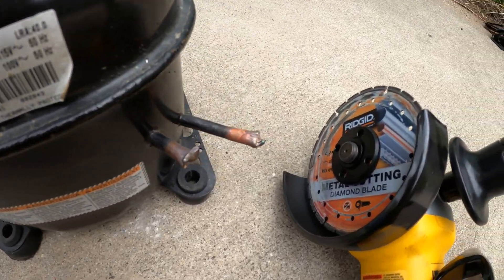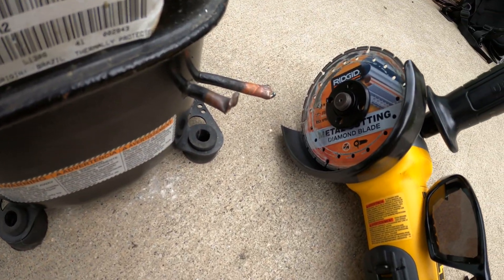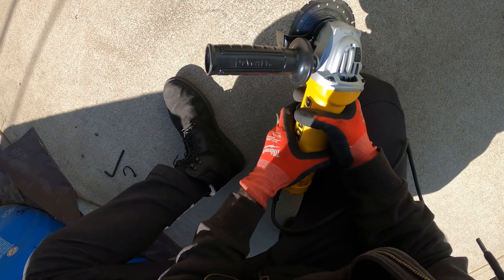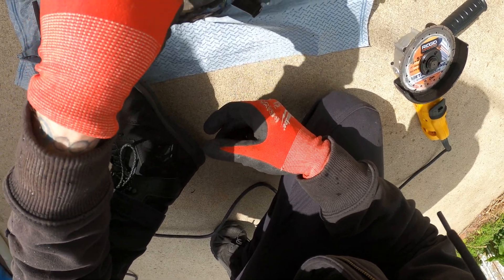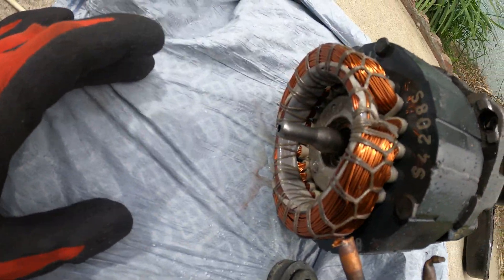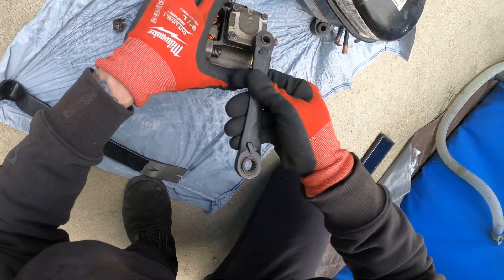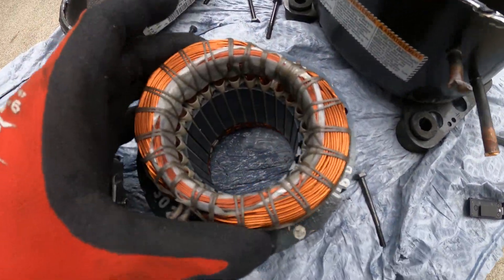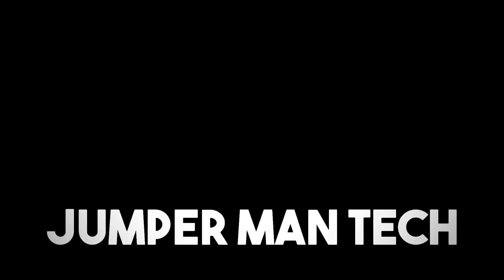HVACR: Cutting open HVACR Hermetic Compressor (Air Conditioning/Refrigeration Compressor) MUST WATCH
Today we are going to cut open a AC/Refrigeration hermetic compressor!